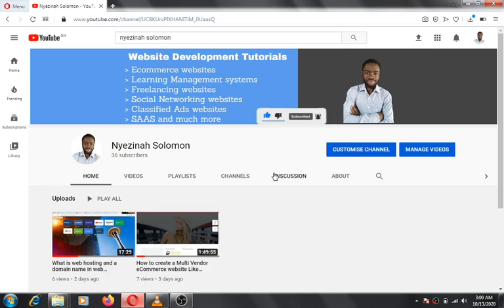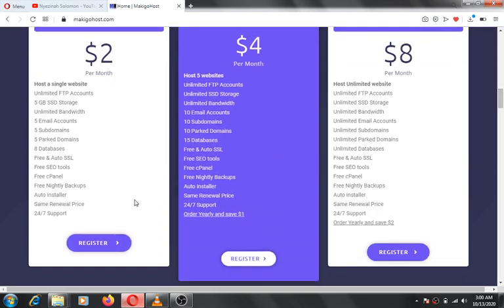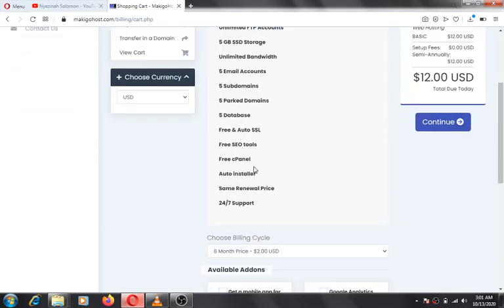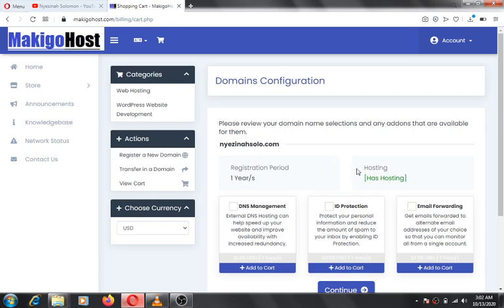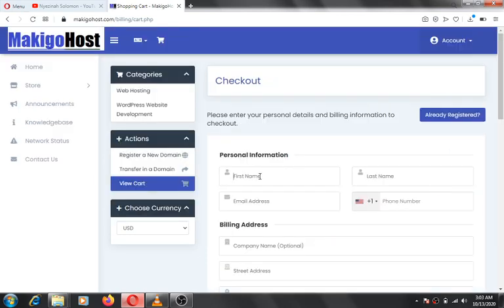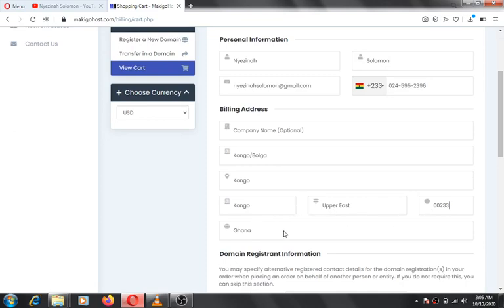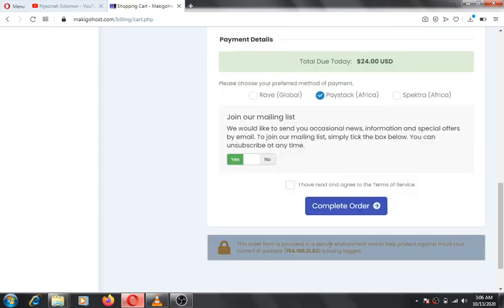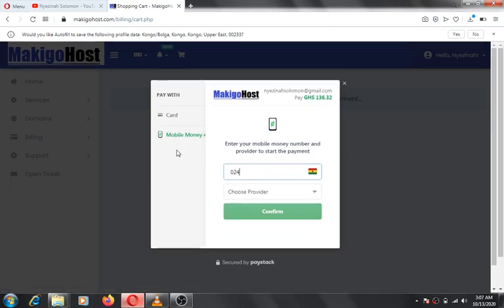How to Buy Domain and Web Hosting in Ghana - Pay with Mobile Money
In this video you will get to know the process of buying web hosting using mobile money.